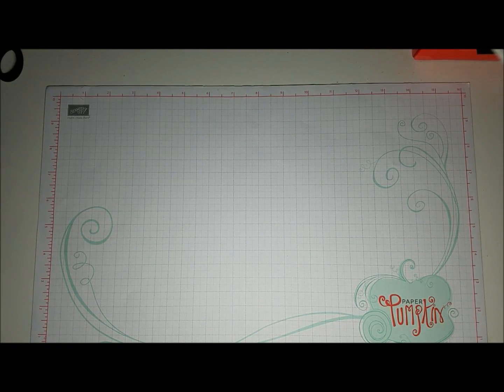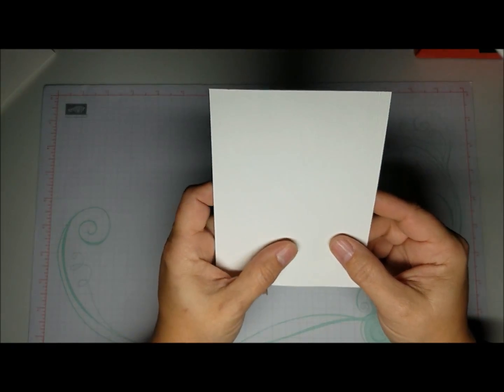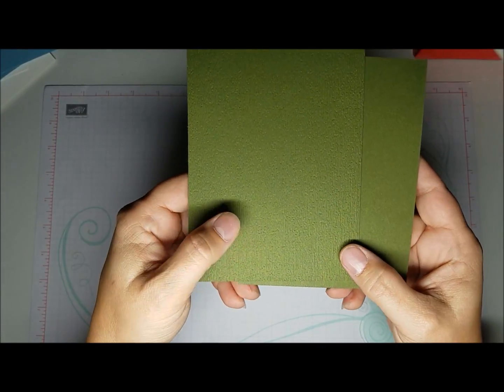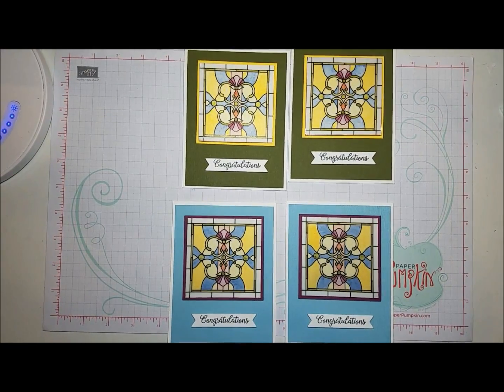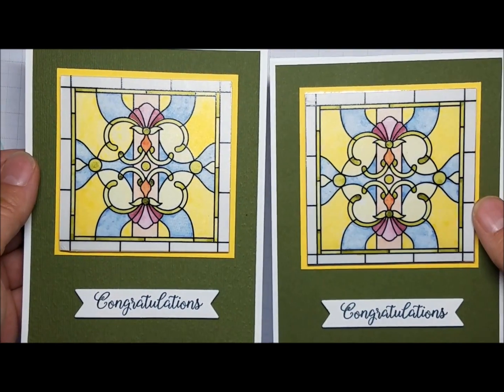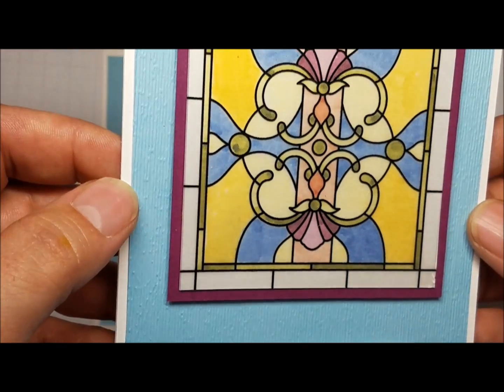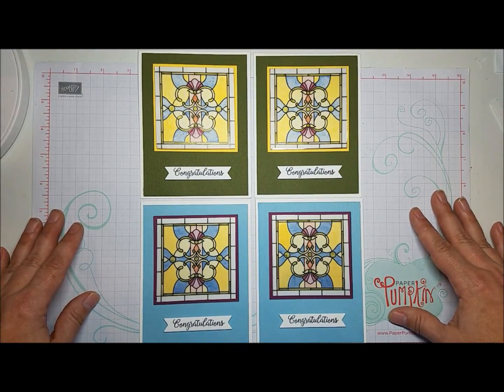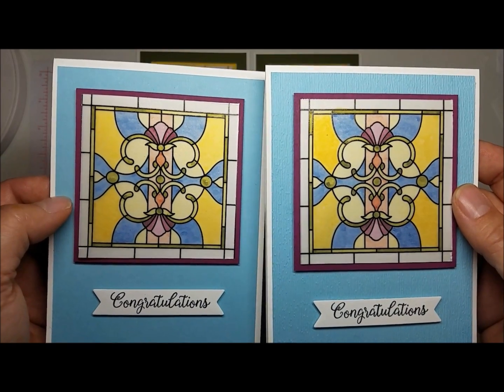Product Demo & Comparison - Stampin' Up! Subtle 3D Dynamic Textured Impressions Embossing Folder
I did not know what the Subtle embossing folder was all about, so when I did figure it out I wanted to share the news with everyone because it is a very clever idea! Check it out and see what you think. Also I tried another technique on coloring Graceful Glass using Blends. I share my thoughts on it at the end.

I am an independent Stampin' Up! Demonstrator. The supplies links on my blog will take you to my affiliate sites or to my online Stampin' Up store and I will be compensated for every purchase you make from these links. Your support is much appreciated!

As a Stampin' Up! Demonstrator, I am here for you. I would love to be your demonstrator if you do not have one. I have an extensive channel on YouTube with a large mix of videos on papercrafting and the full time RV life style. Fresh YouTube content is uploaded weekly. I seek out inspiration and new techniques by participating in challenges, blog hops and various demonstrator communities so I can bring you relevant content on my blog.

I actively use Stampin' Up!'s very popular Paper Pumpkin monthly subscription kits and create alternative videos each month just as soon as the kit arrives.

Using my monthly host code will net you thank you gifts for every purchase you make. Don't hesitate to reach out should you need any assistance. I look forward to being your crafting angel!

If you are looking for a low pressure sales experience where you work at your own pace doing what you love, becoming an independent demonstrator is a great option. If you are looking to get a discount on Stampin' Up!s great product line you can become a hobby demonstrator. I am growing a non-location specific team of demonstrators. I utilize on-line tools to communicate and share business knowledge and creative skills as well as to provide a positive working and creating environment for new recruits. Consider joining the fun!